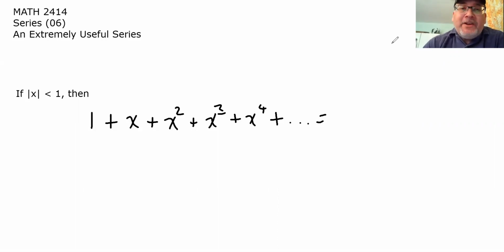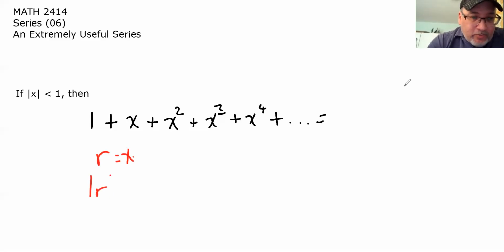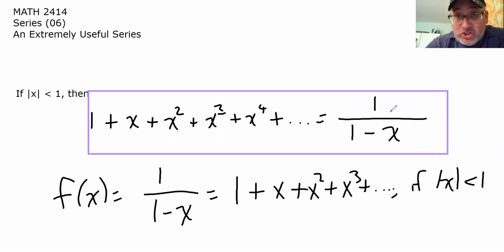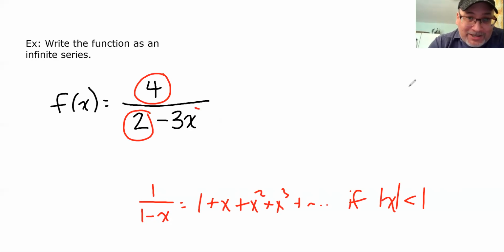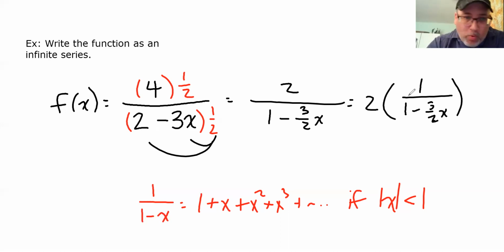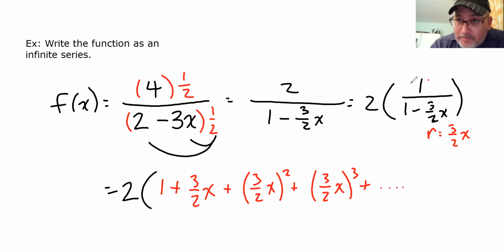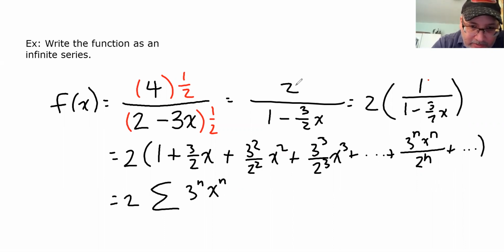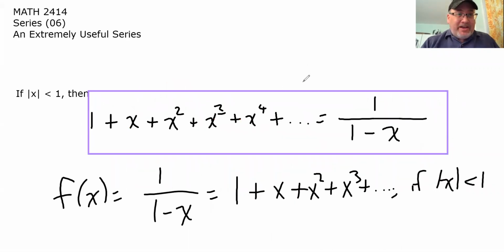MATH 2414 - Series (06): An Extremely Useful Series